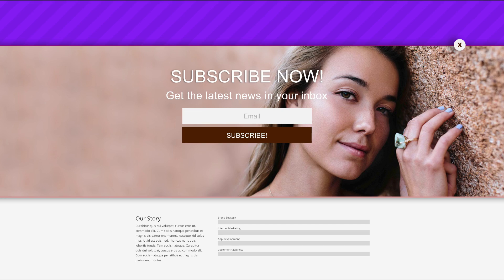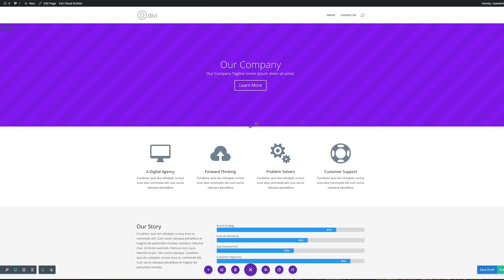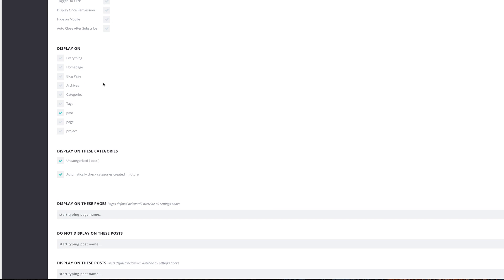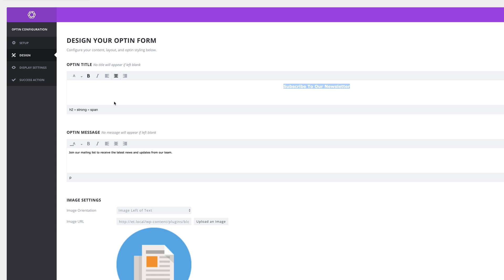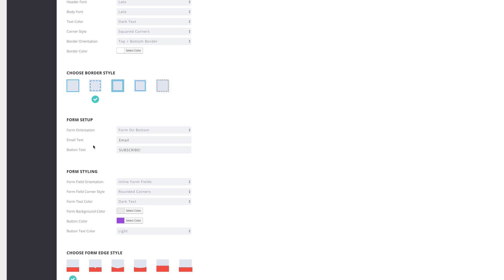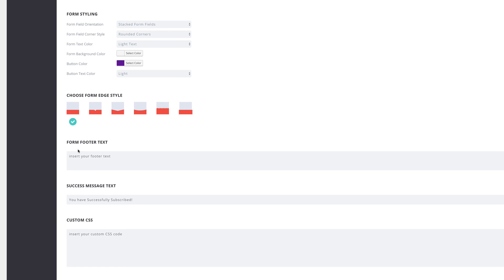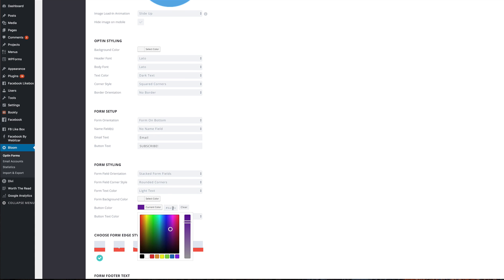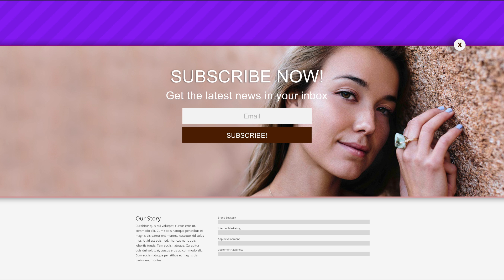How to Create Fullscreen, Transparent or Fullwidth Bloom Opt in Forms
In today’s tutorial, we’re going to show you how to create fullscreen, transparent and fullwidth opt-in forms with Bloom–a plugin that helps you add opt-in forms to your website.

We’ll guide you, step by step, through the process of designing and setting up two example opt-in forms. By following this post carefully, you’ll be able to make the transparent opt-in forms yourself and use it on any website that has the Bloom plugin installed–whether it’s your own website or a client’s.